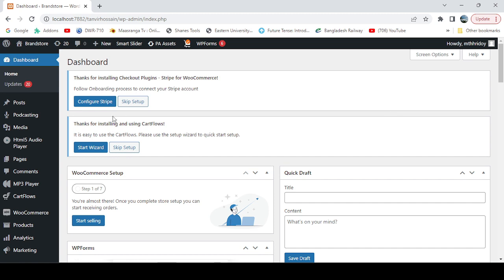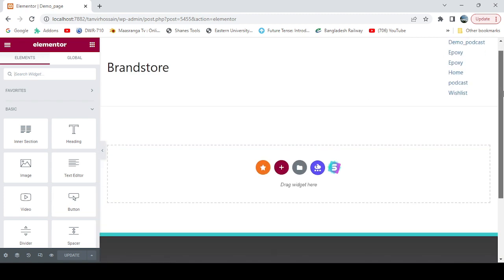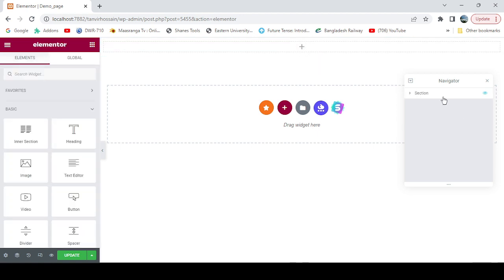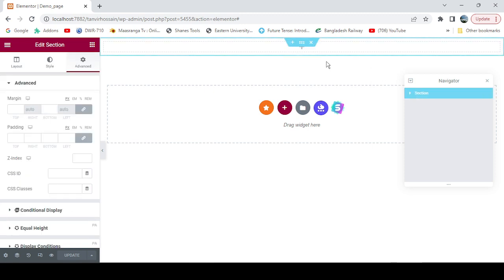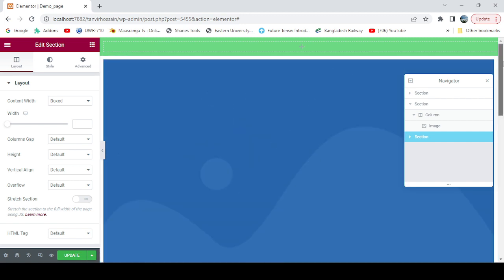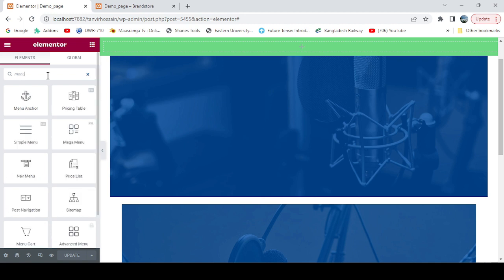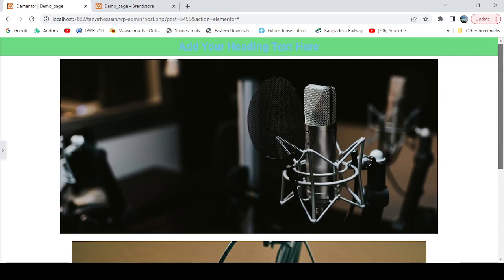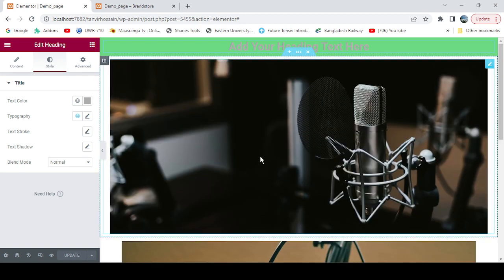Mastering the Art of Sticky Headers in Elementor Canvas 😉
In this video tutorial, we will be walking you through the process of creating a sticky header in Elementor Canvas. A sticky header is a great way to keep your navigation menu accessible as your visitors scroll down the page. We will be showing you how to use the built-in Elementor features to make this happen, no coding required! Whether you're new to Elementor or a seasoned pro, this tutorial will help you add a professional touch to your website. So, sit back, relax and let's get started!